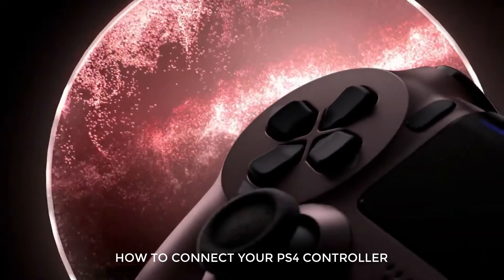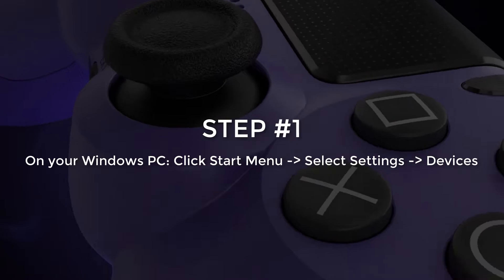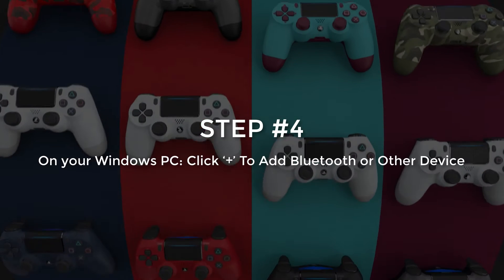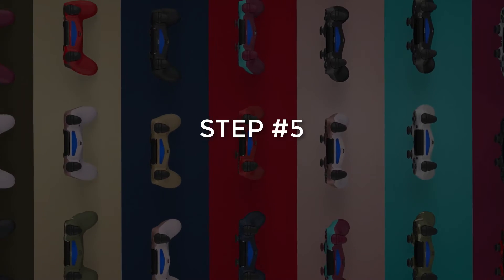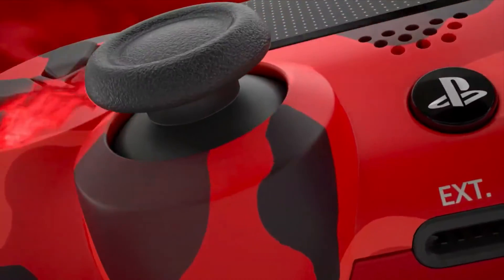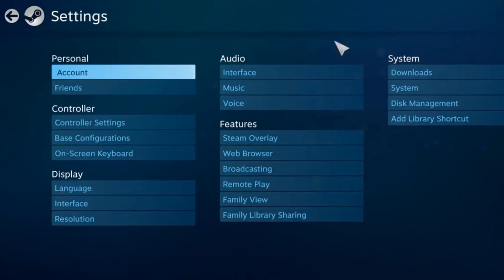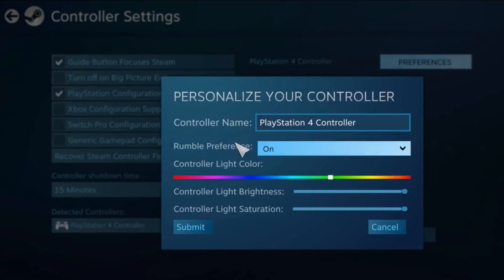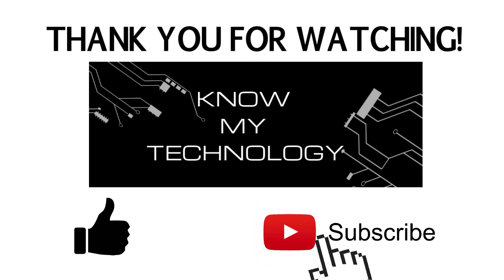How To Connect PS4 Controller to PC? Connect in Seconds!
In this video we discuss how to connect PS4 controller to PC! Connecting your Playstation 4 controller to your PC wireless over bluetooth is actually really easy and can be done in seconds. So if you’re wondering how to connect PS4 controller to PC to play Fortnite or Steam in general, we will show you how in this video:

Navigate to settings on your Windows 10 or Windows 11 PC
Ensure bluetooth is toggled to the on position to allow your PS4 controller to connect wireless
Put your Playstation 4 controller in pairing mode to allow your PC to detect it over bluetooth
Now simply add the PS4 controller as a device through the menu
Ensure the Playstation configuration is selected in the Steam app

RESOURCES & LINKS:

►Check out the link to pair your PS4 controller from Sony

Portions of footage found in this video is not original content produced by KMT. Portions of stock footage of products was gathered from multiple sources including, manufactures, fellow creators and various other sources for visual reference only. All thoughts and opinions expressed in this video are unique to KMT.

Credit to @PlayStation